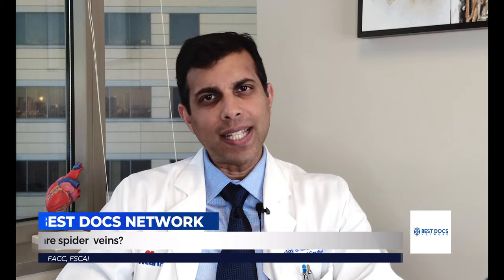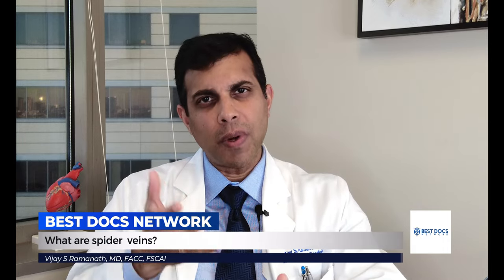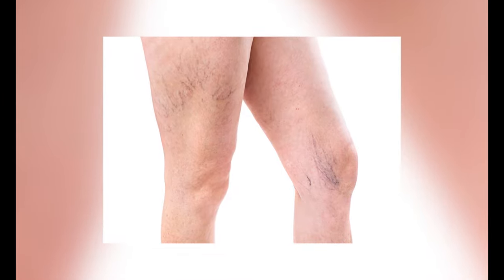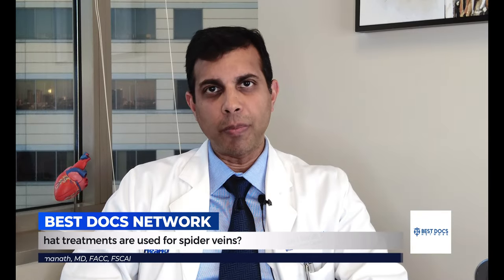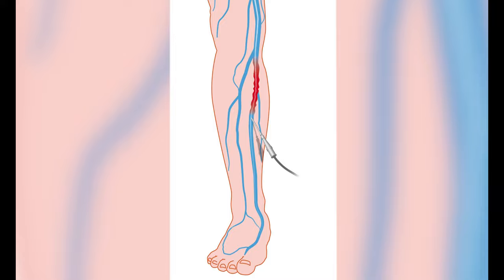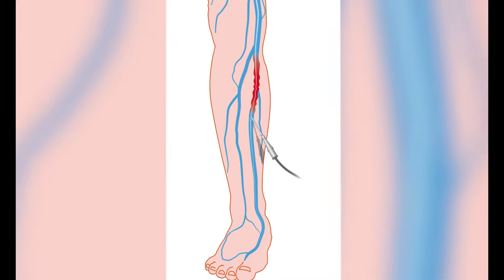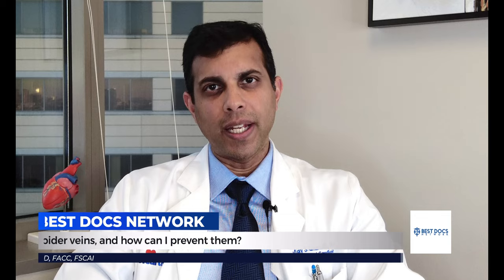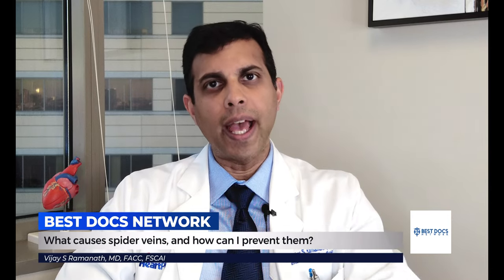Spider Vein Treatment: What You Need to Know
In this video, we will discuss everything you need to know about spider vein treatment. From causes and symptoms to various treatment options available, we've got you covered. Watch to learn more about how to effectively treat spider veins and improve the appearance of your legs. Don't let spider veins hold you back any longer - take control of your vascular health today! Together, we can help you achieve smoother, healthier legs and regain your confidence.

Dr. Vijay Ramanath
Board Certified Interventional Cardiologist
Specializing in Treating Varicose Veins and Other Vein Conditions

Always consult with a qualified healthcare professional or physician regarding any medical concerns, conditions, or treatment options mentioned in this video. The information presented here is not intended to diagnose, treat, cure, or prevent any disease. The views expressed in this video are those of the individuals involved and do not necessarily reflect the views of any institution or organization. Any reliance on the information provided in this video is solely at the viewer's discretion